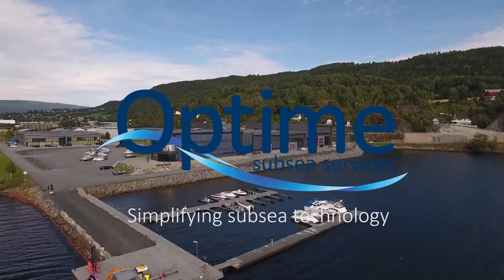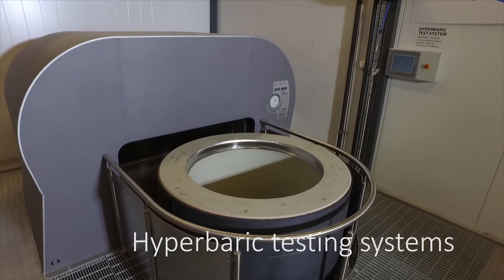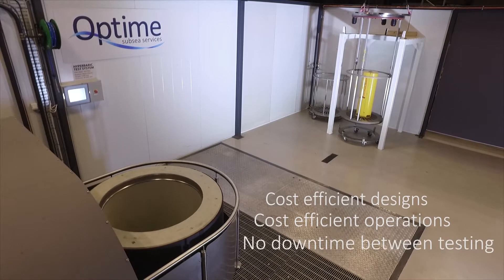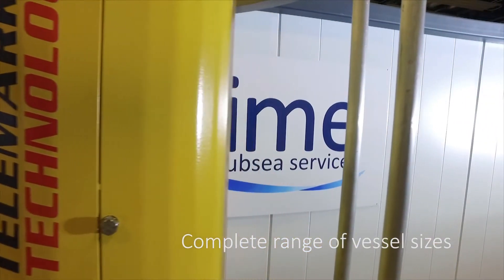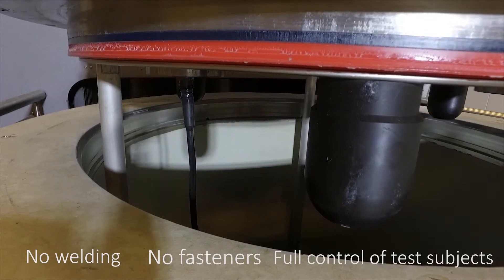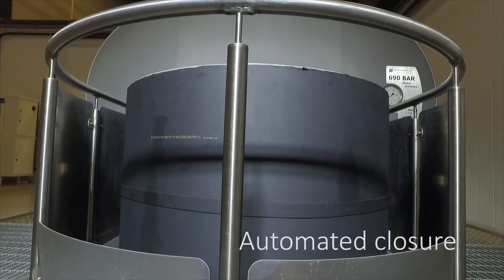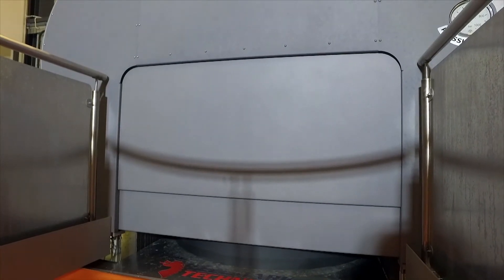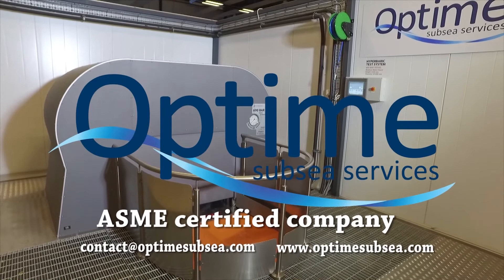Optime Subsea Hyperbaric Pressure Test System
Optime's Hyperbaric Pressure / Testing  system is a unique and innovative design to the existing products available. It is more optimized both technically and commercially, providing longer fatigue life and significant reduced operations. The system is modular and Optime can deliver any size and pressure to meet customer needs.